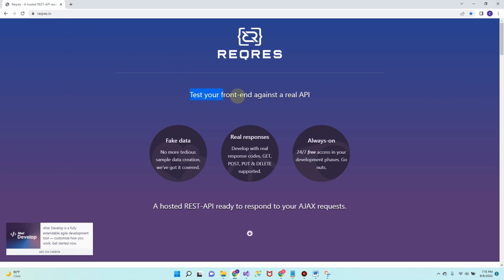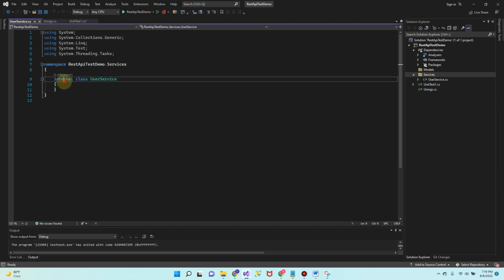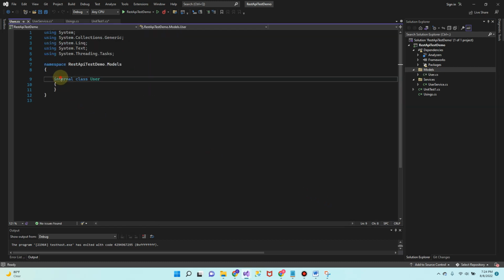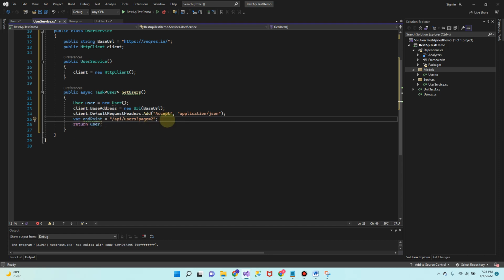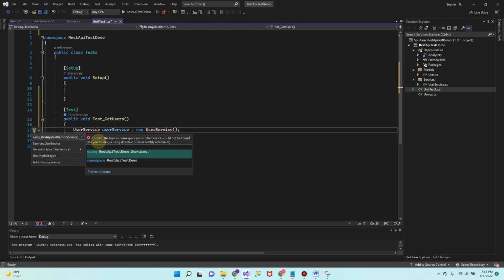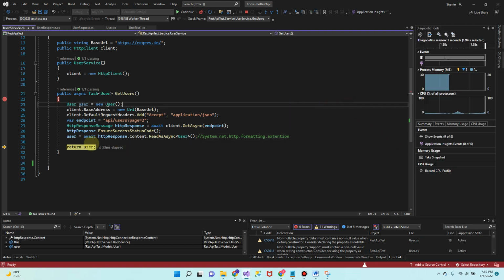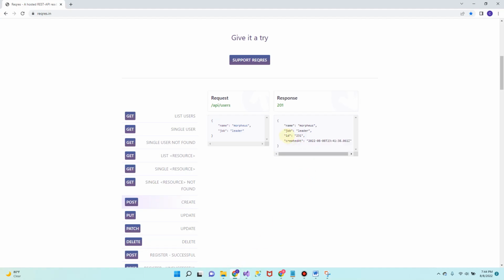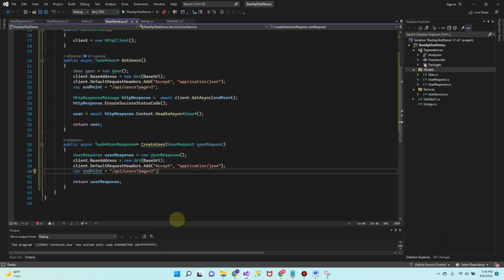Consume Rest API C# with Unit Testing